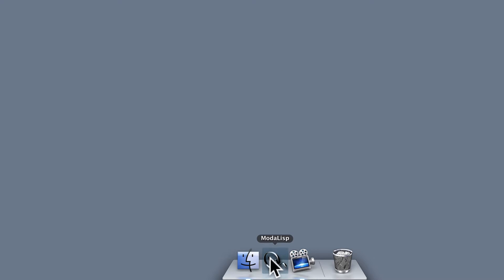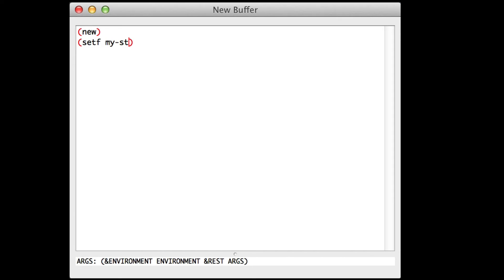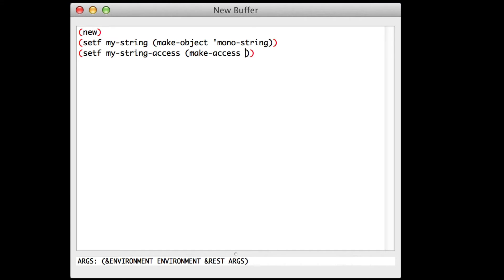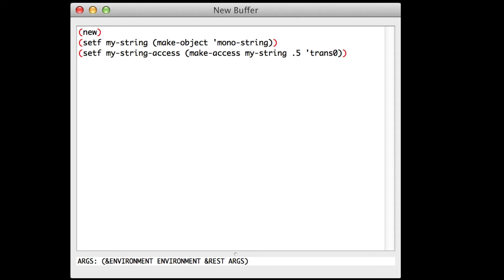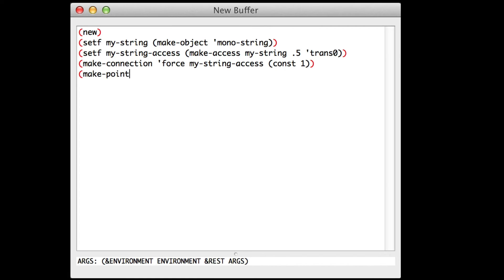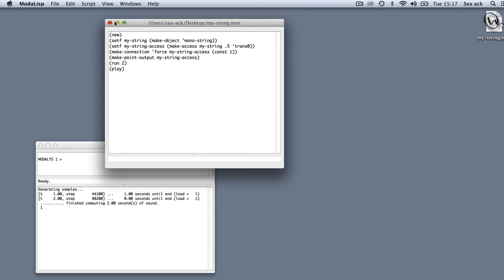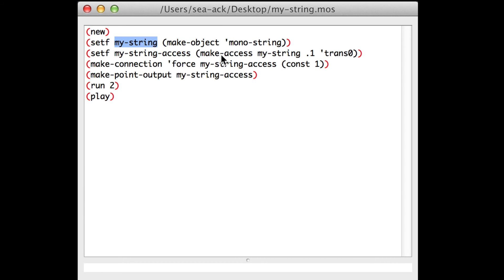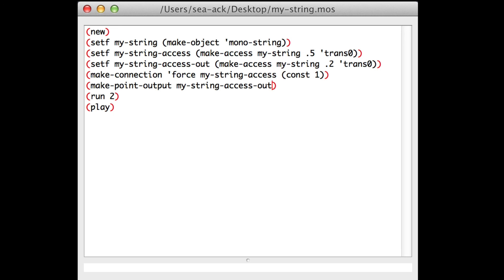Modalys tutorial 001- Applying a force to a string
(new)
(setf my-string (make-object 'mono-string))
(setf my-string-access (make-access my-string .5 'trans0))
(make-connection 'force my-string-access (const 1))
(make-point-output my-string-access)
(run 2)
(play)